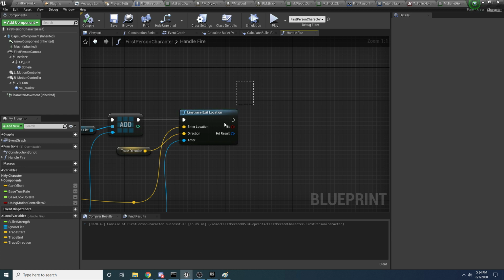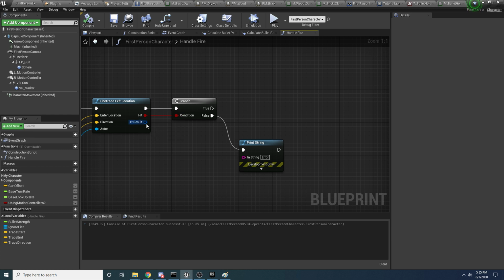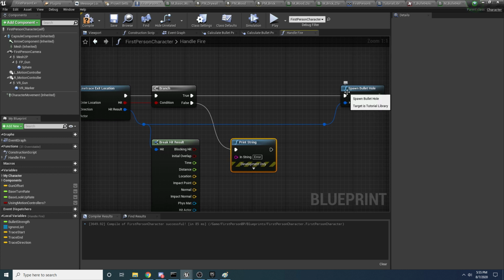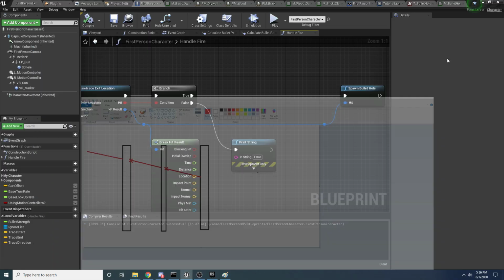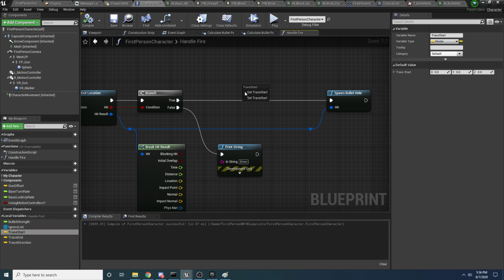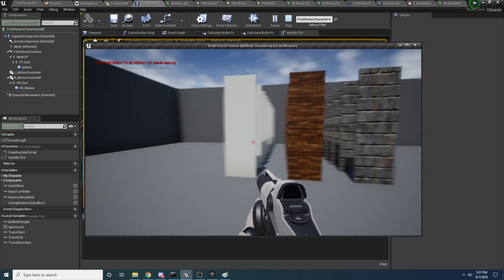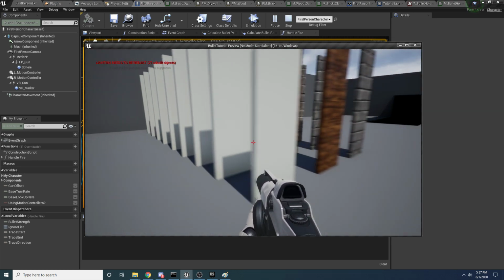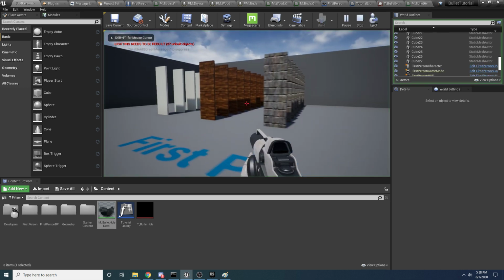Unreal Engine - Shooting Through Walls (3/3)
Bitcoin: 1JFwWHr4X6uAeoZadukzqKjzFBj3Qjy7Sk
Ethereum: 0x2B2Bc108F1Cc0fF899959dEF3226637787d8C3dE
Dogecoin: DNQ33YnhpWoTBokBNVkZP5ub8KTLkpyjpv

Hey! in this tutorial I'll be showing you how to set up bullet penetration using physical materials.